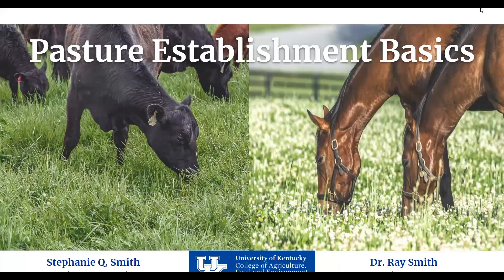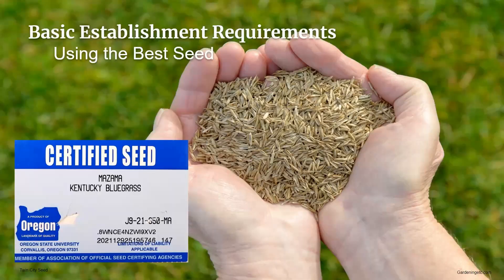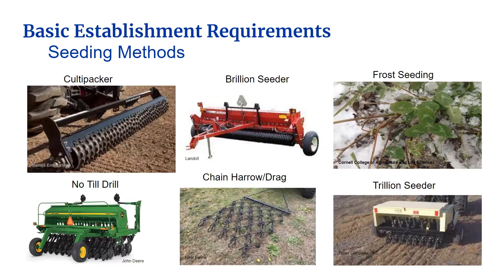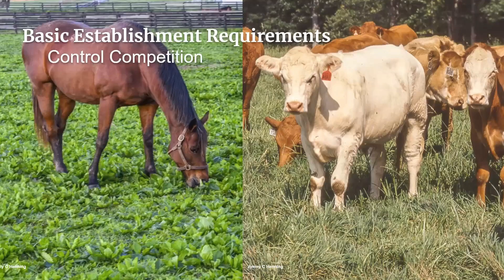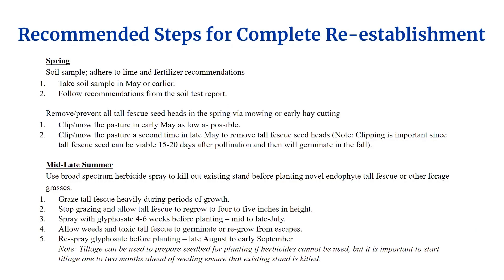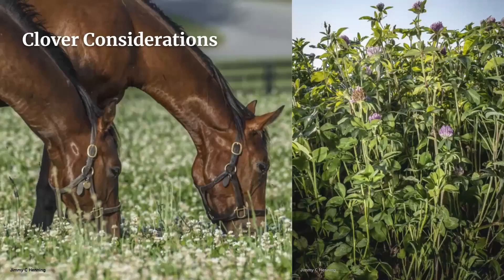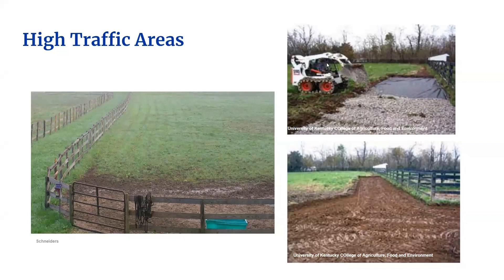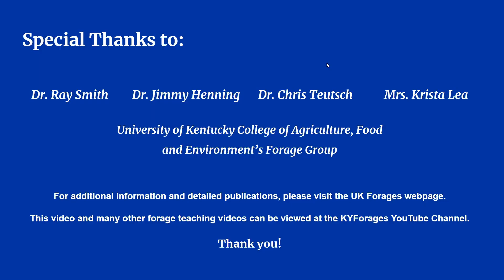Pasture Establishment Basics-Stephanie Smith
This video was prepared by Stephanie Smith as part of her internship program with the UK Forages Extesnion group, Lexington, KY.